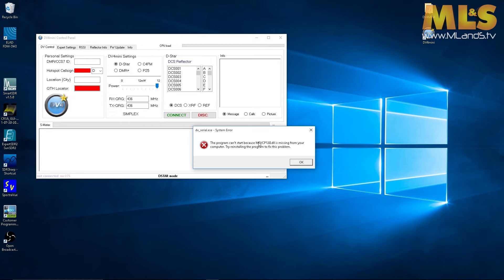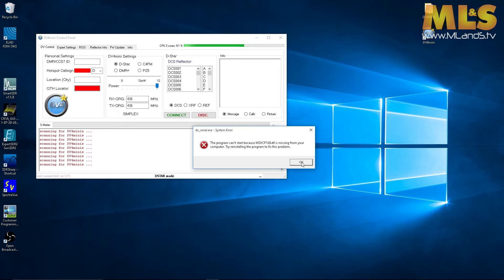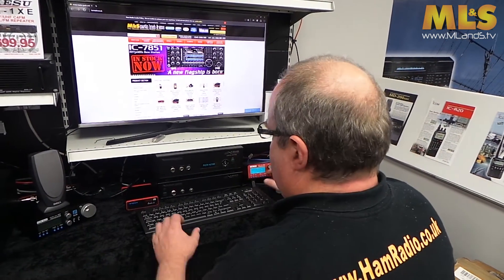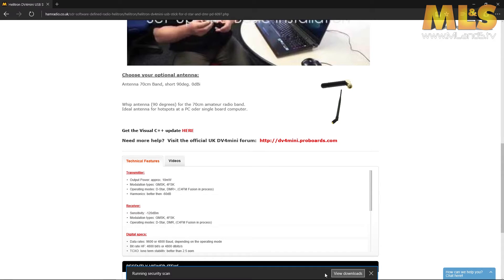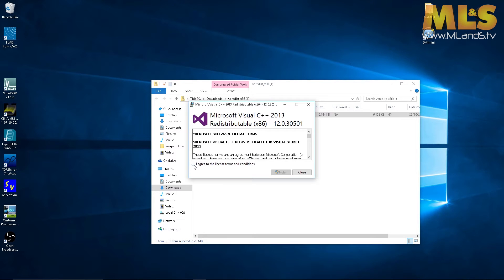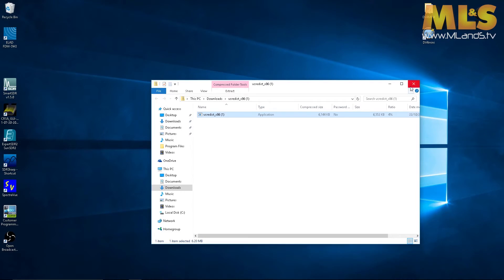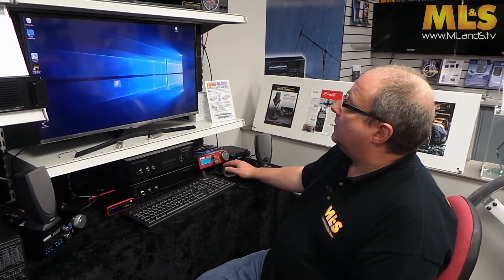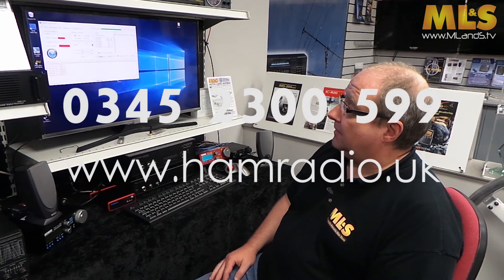DV4mini Error - Visual C++ - MSVCP120.dll File Fix at ML&S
Gary Spiers of ML&S shows you how to fix the MSVCP120.dll Windows error you may get when installing the Helitron DV$mini.

DV4mini is a tiny but powerful USB stick that can change any PC into a HOTSPOT for the modes D-Star and DMR+ (C4FM Fusion is being prepared). It contains a powerful 32-bit micro controller as well as a complete 70cm transceiver and modulator/demodulator for GMSK and 4FSK (including raised cosine) as well as a USB interface. It does not require its own power supply as it is powered through the USB interface. Thanks to a power saving voltage transformer even older USB interfaces will suffice. It will be shipped with a comprehensive but simple to use software package which allows for the linking with DCS reflectors for both D-Star and DMR reflectors.